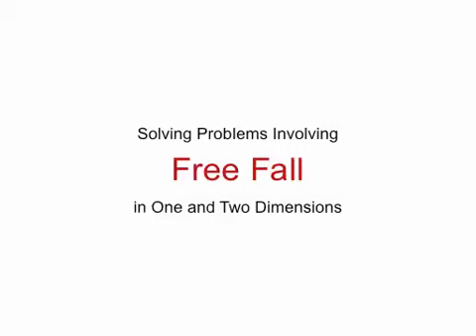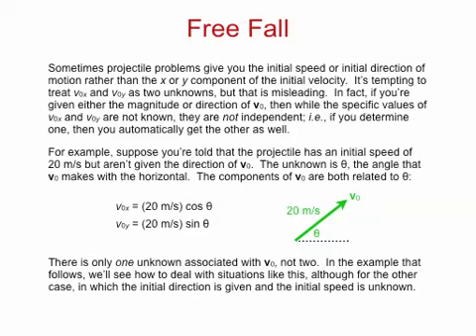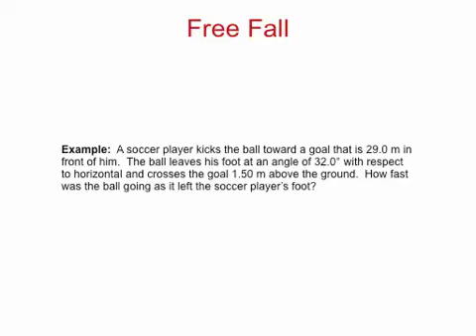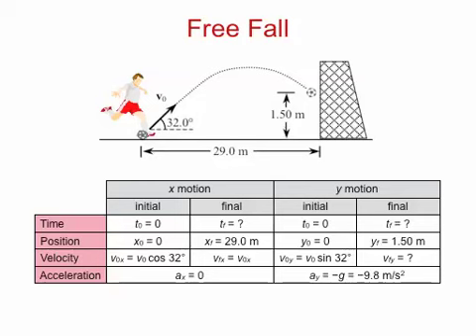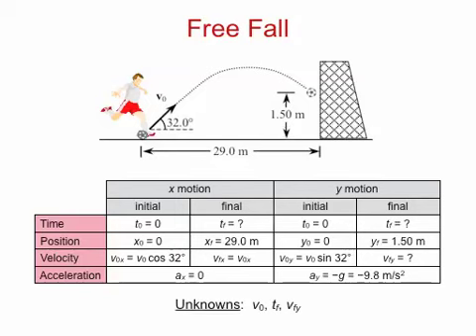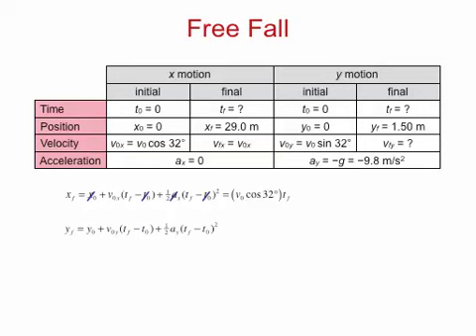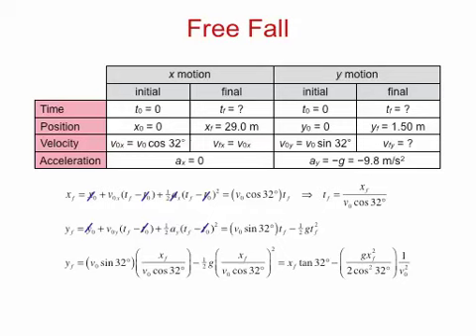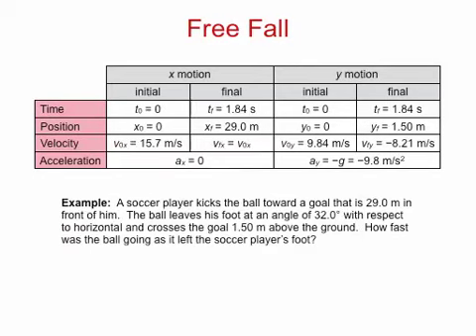02 04 FreeFall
Solving problems involving free fall in one and two dimensions, part 3.